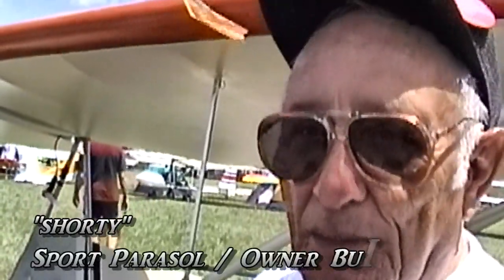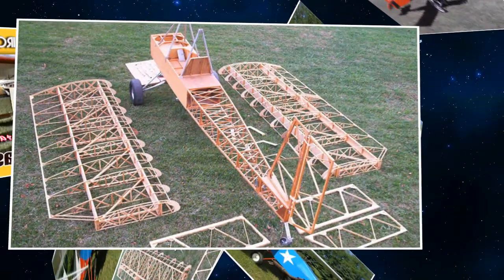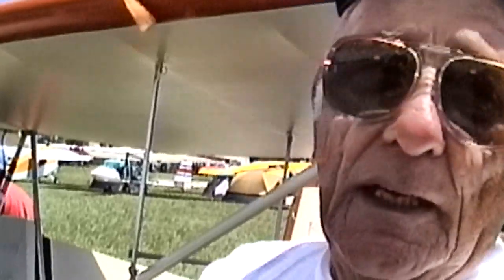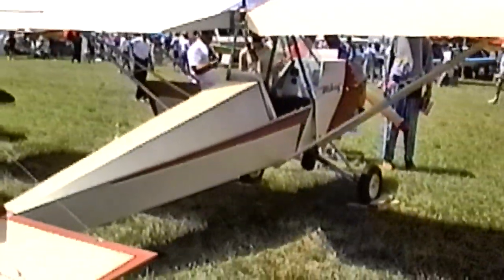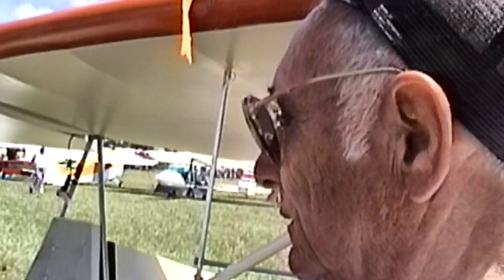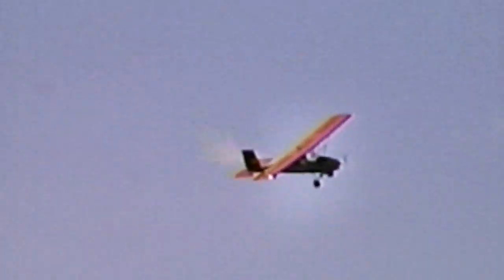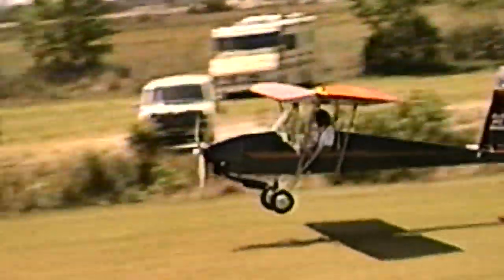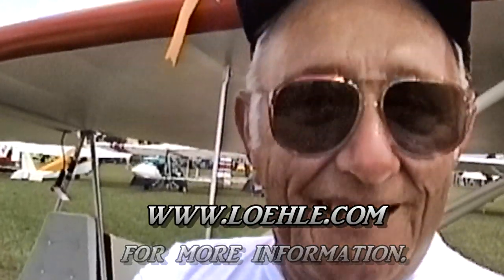Loehle Sport Parasol all wood construction, part 103 legal ultralight aircraft.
-- Loehle Sport Parasol all wood construction, part 103 legal ultralight aircraft. In this video we talk to an owner and builder and pilot of a Loehle Sport Parasol. The Sport Parasol from Loehle Aircraft is a single seat part 103 legal ultralight aircraft, it is available in kit form with building times reported to be between 300 and 500 hours.

The kit features all would construction in both the fuselage and tail section. The Sport Parasol is covered in standard aircraft covering materials. Power is supplied by various two-stroke engines from 28 to 50 hp.

The Sport Parasol is a double surface, high wing taildragger in a tractor configuration. Controls are standard three axis using an elevator, rudder and ailerons.

The wings on the Sport Parasol can be easily removed, and the tail folded for ease of storage.

Builders of the Sport Parasol can have their aircraft up and flying for less than $5000 depending on their choice of new or used engine.

Loehle Sport Parasol Specifications

Seats: one
Length: 18 ft 5 in (5.61 m)
Wingspan: 25 ft 6 in (7.77 m)
Height: 6 ft 0 in (1.83 m)
Wing area: 114 sq ft (10.6 m2)
Empty weight: 252 lb (114 kg)
Gross weight: 600 lb (272 kg)
Fuel capacity: 5 US gallons (38 litres)
Powerplant: 28 to 50 HP
Propellers: 2-bladed wooden

Loehle Sport Parasol Performance Specifications

Maximum speed: 85 mph (137 km/h; 74 kn)
Cruise speed: 65 mph (56 kn; 105 km/h)
Stall speed: 22 mph (19 kn; 35 km/h)
Never exceed speed: 85 mph (74 kn; 137 km/h)
Range: 230 mi; 370 km (200 nmi)
Service ceiling: 12,500 ft (3,810 m)
G limits: +4/-2 operational, +6/-3 ultimate load limit